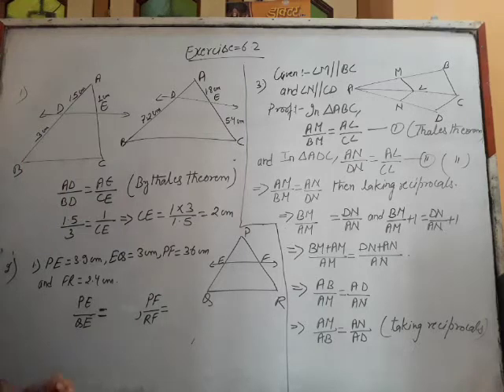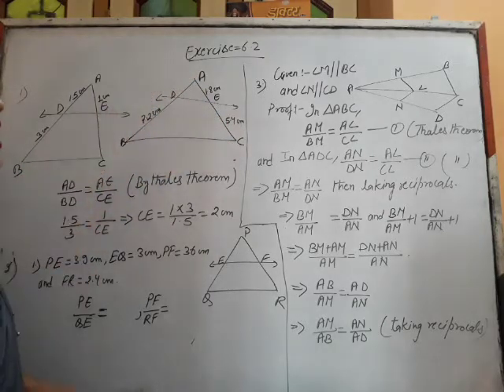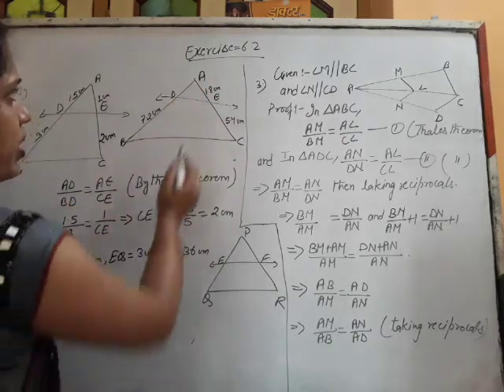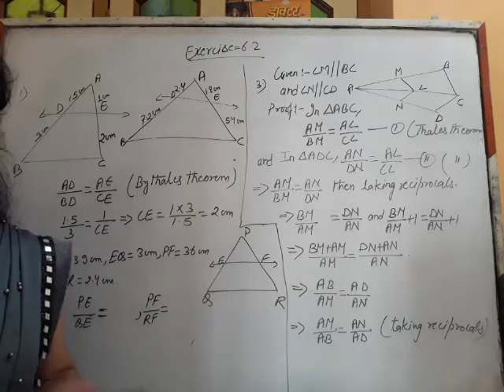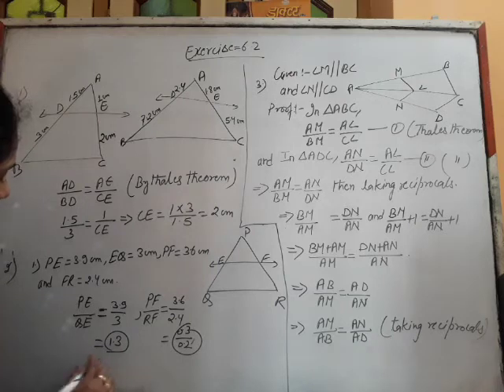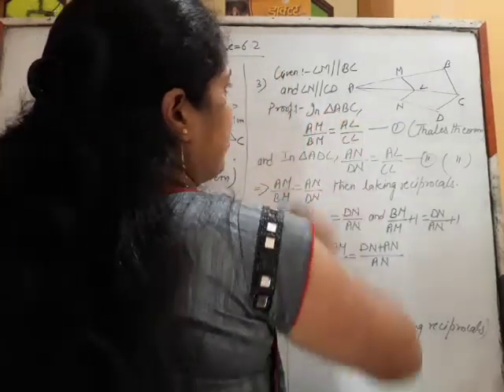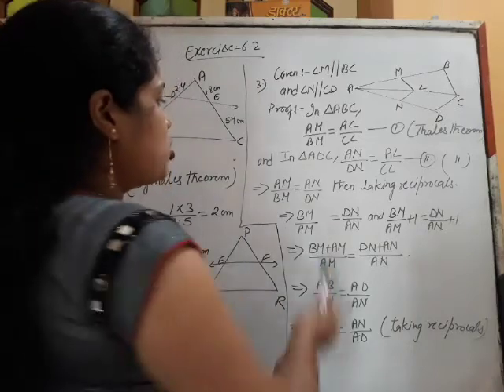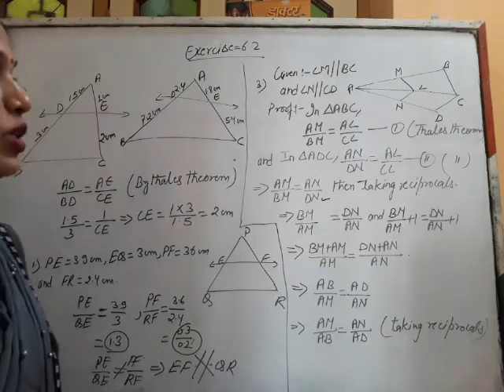Class 10th chapter 6 Similar Triangles exercise 6.2...